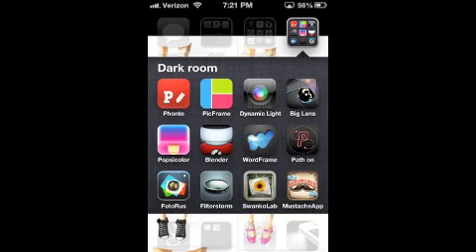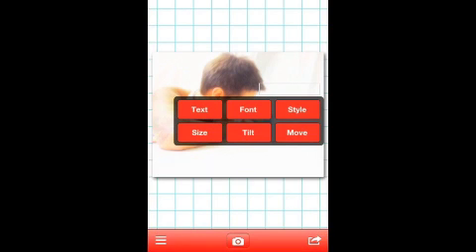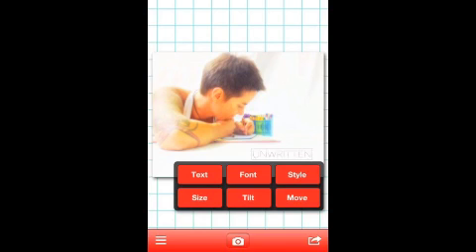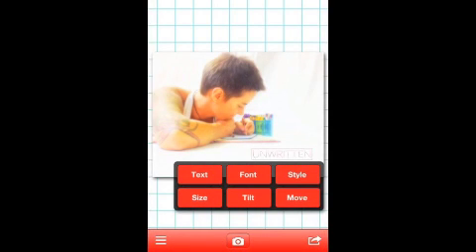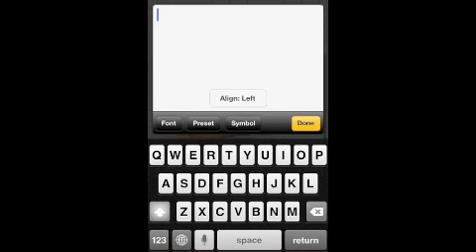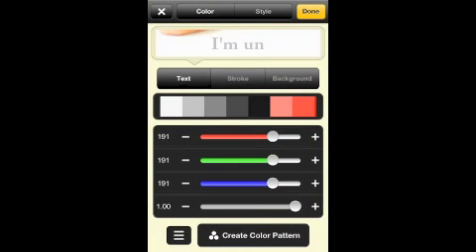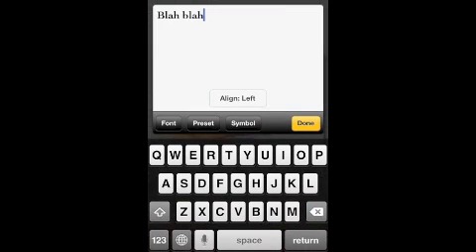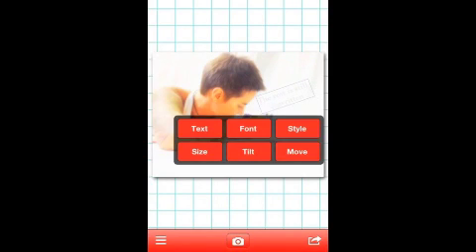Phonto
New Project